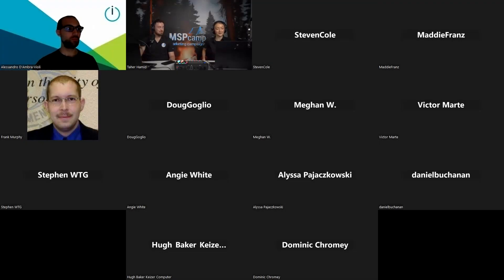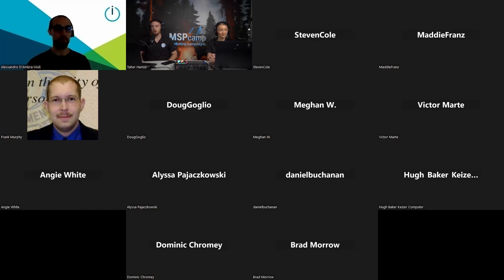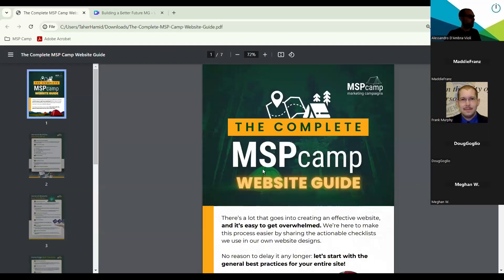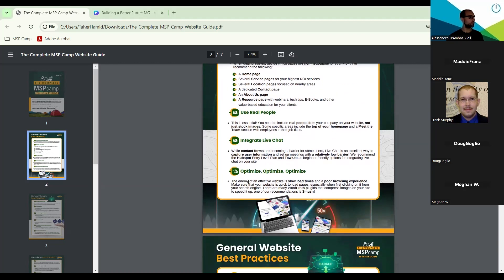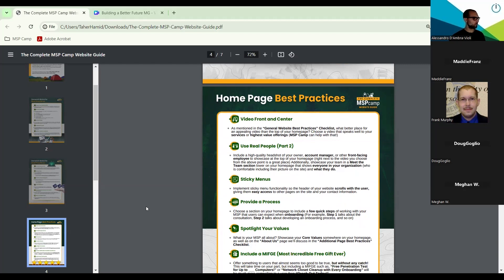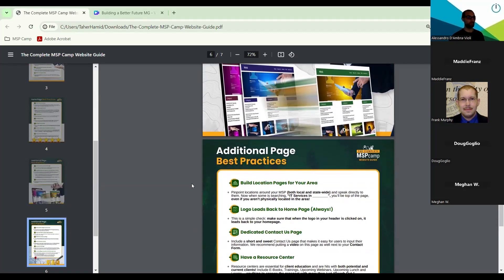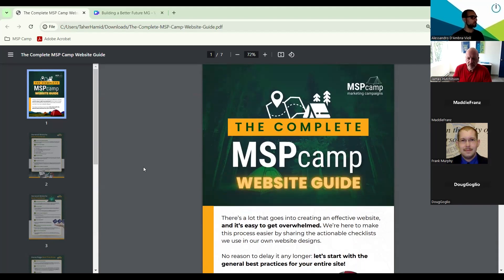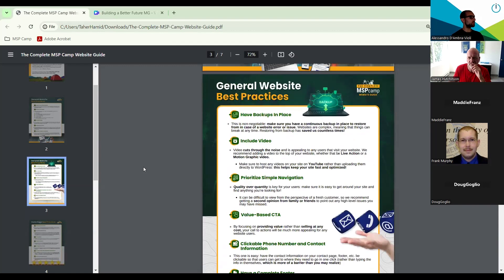Website Guide Overview with MSP Camp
Today, we’re diving into our website guide!

Thank you for joining us, and let's enhance your MSP journey together with MSP Camp!

for all things MSP marketing!

If you want full access to high quality, custom marketing content - from infographics to live action videos - consider checking out the Scout Plus and Leader memberships!